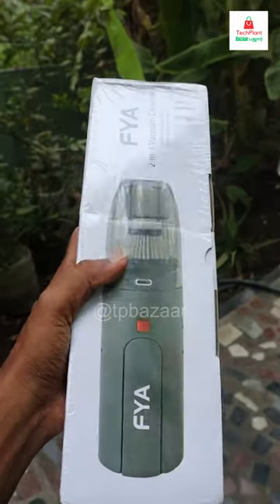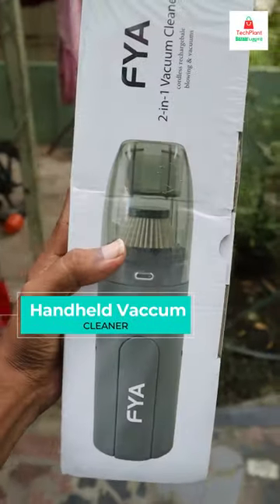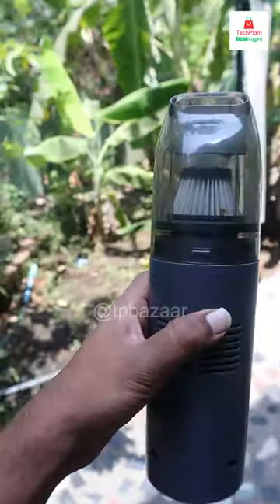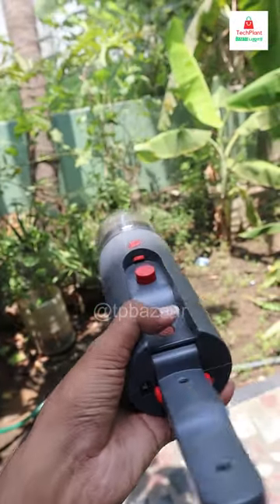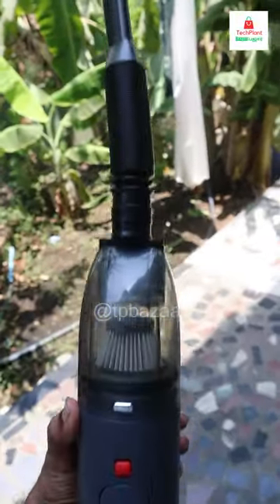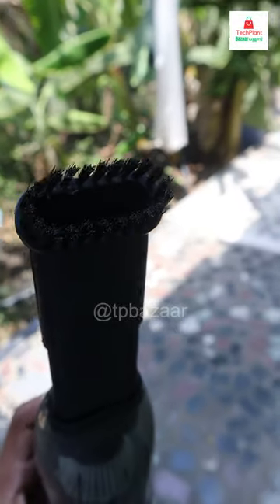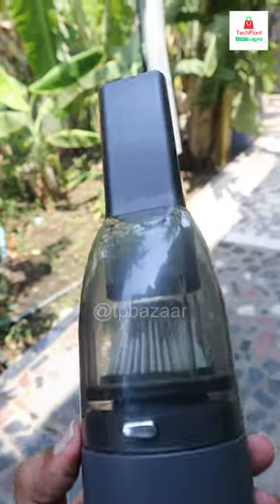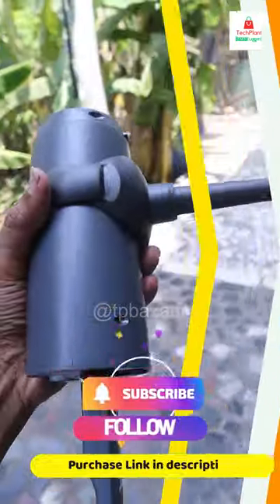Powerful & Portable: FYA Handheld Vacuum Cleaner Cordless! | tpbazaar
Introducing the FYA Handheld Vacuum Cleaner Cordless! 🚀 Say goodbye to pesky pet hair, crumbs, and dust with this powerful and portable cleaning companion. ✨ With its wireless design and 2-in-1 functionality, it's perfect for quick cleanups at home or in your car. 🏠🚗 Don't miss out on this game-changing vacuum cleaner! Grab yours today from Amazon.in using the link in the comments below and keep your space spick and span! ✅💨